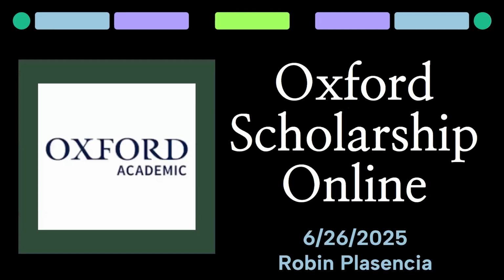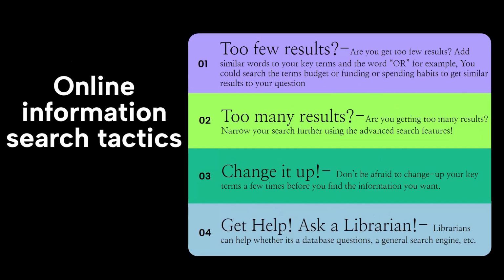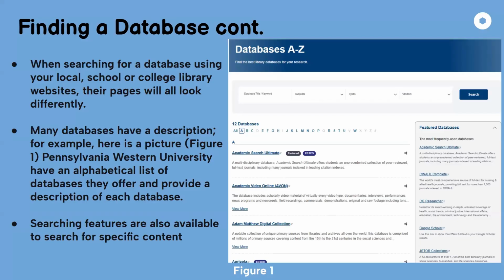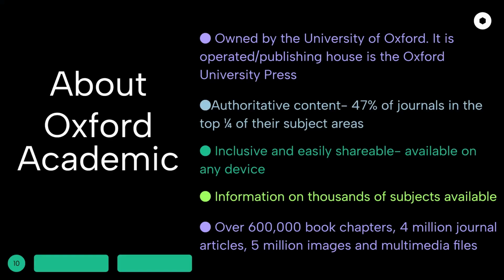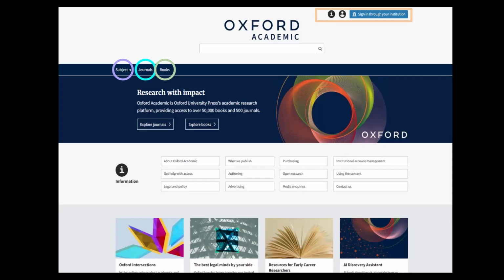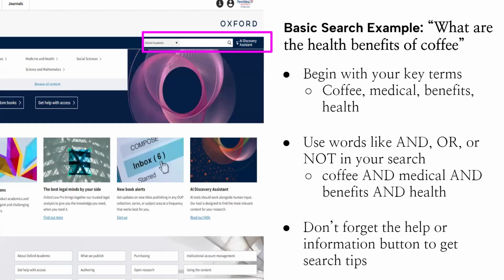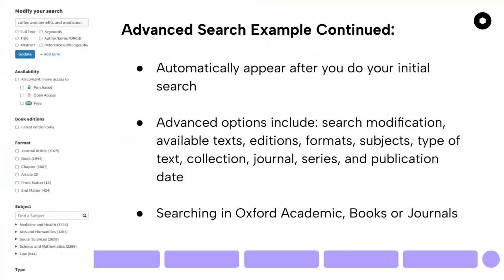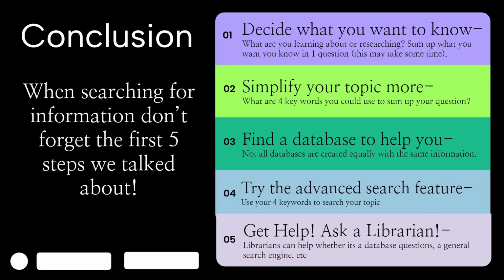Final Project: Searching Tips and Using an Online Database